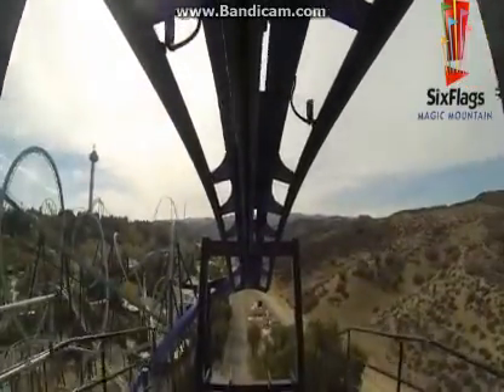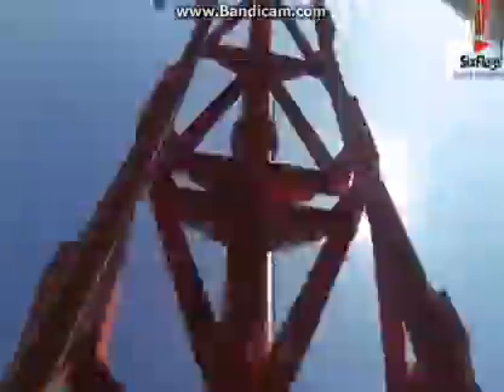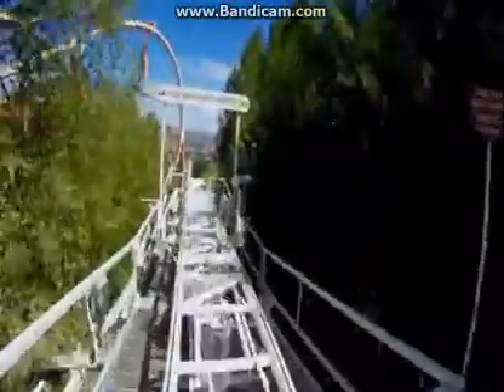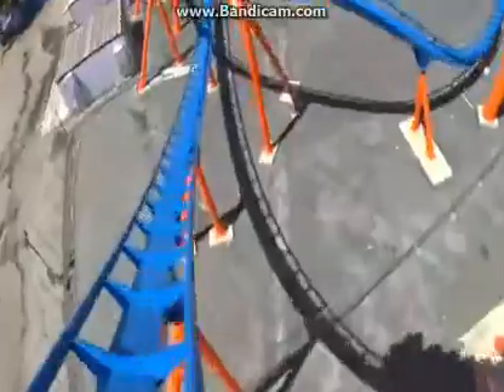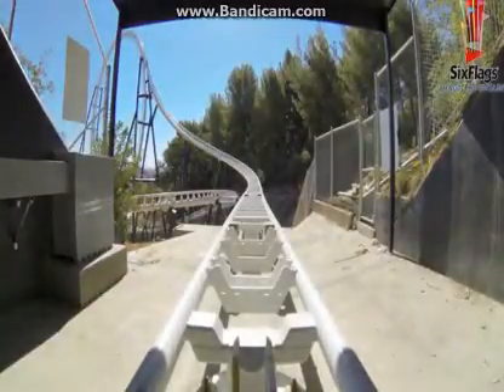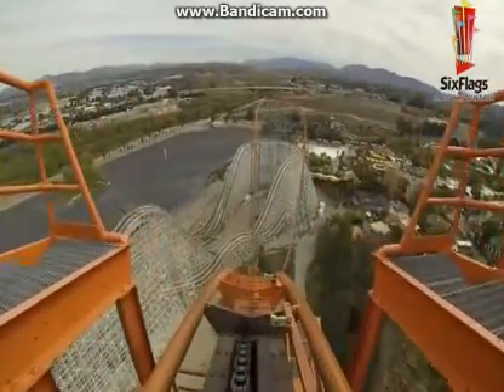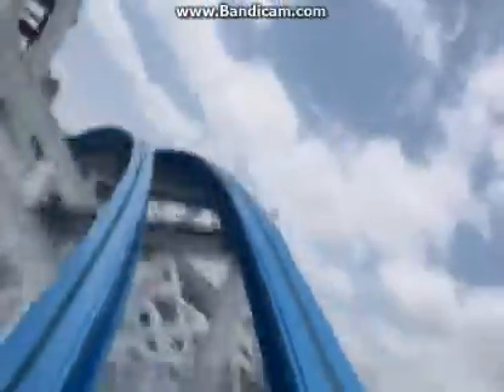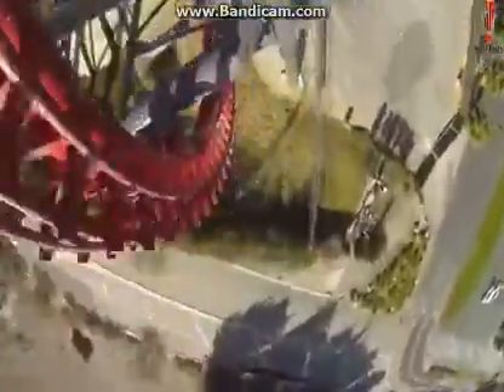Top 10 Roller Coasters at Six Flags Magic Mountain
Six Flags Magic Mountain is the home land of some of the best roller coasters on the planet! So we're gonna see which ones are the best.

Peace Out